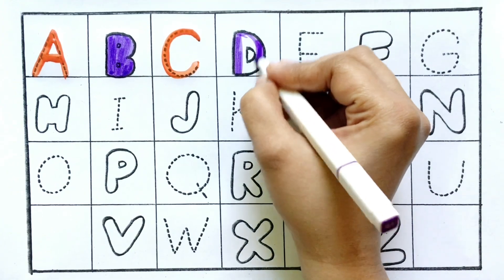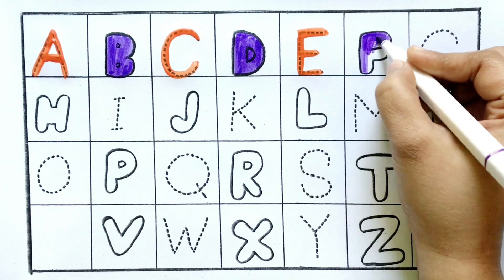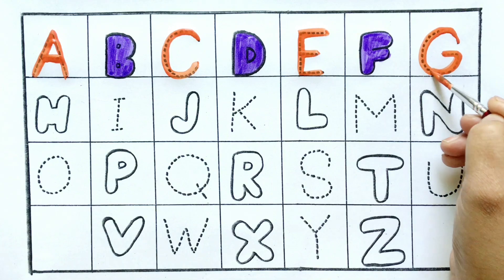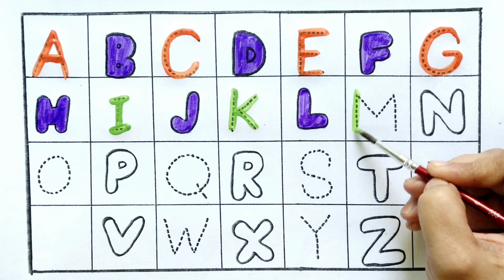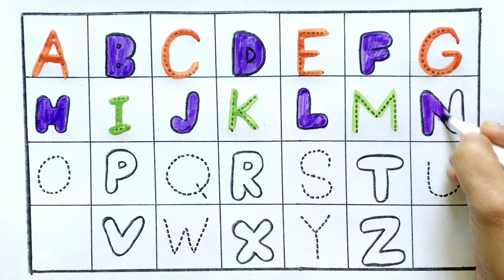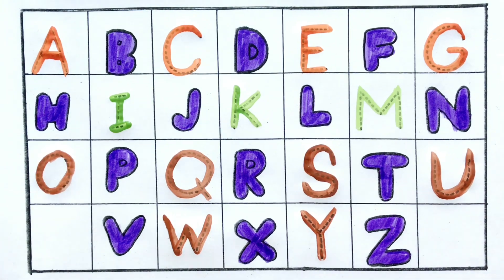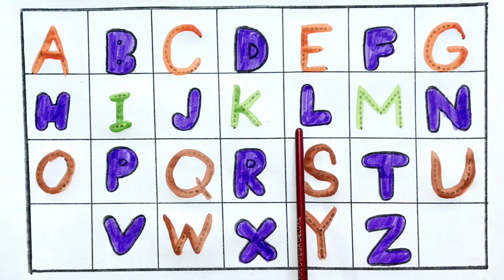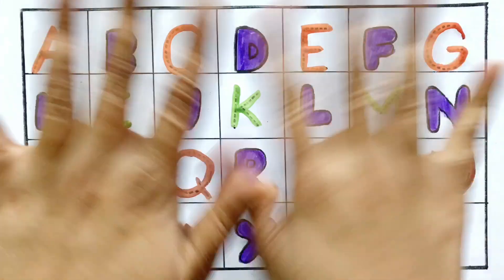Let's Learn to Draw & Paint Alphabet A to Z // Easy Step by Step Drawing Tutorial for kids & Toddler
In this fun and colorful video, we’re going to learn how to draw and paint the entire alphabet from A to Z! Each letter will be super easy to follow, and we’ll even sing along to a catchy phonic song. You’ll see how to draw A for Apple, B for Banana, and so much more! Grab your crayons and let’s get creative together!

Your Queries,
how to draw and paint alphabet a to z,
how to draw alphabet bubble letters,
learn alphabet a to z coloring and drawing,
how to draw alphabet in style,
how to paint alphabet letters,
coloring letters a to z,
learn alphabet abc coloring and drawing,
draw alphabet a to z,
easy draw and paint alphabet,
how to draw alphabet a to z,
learn a to z drawing and coloring,
draw the alphabet a to z,
coloring alphabet a to z,
abc coloring a to z,
drawing alphabet a to z 2d,
a to z alphabet painting,
abc coloring and drawing,
abc to z drawing,
how to draw the alphabet in graffiti,
3d alphabet drawing a to z,
how to draw a 3d alphabet,
how to draw alphabet letters a-z in 3d,
how to draw cool alphabet letters